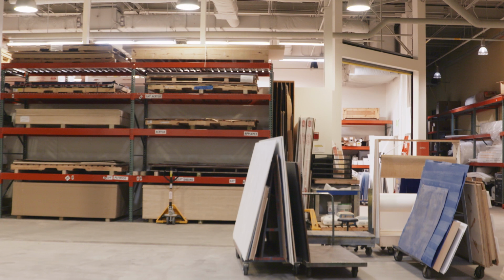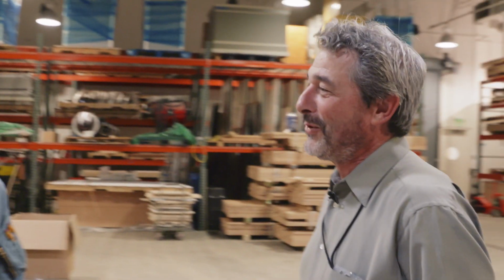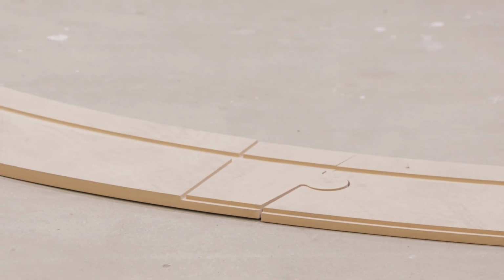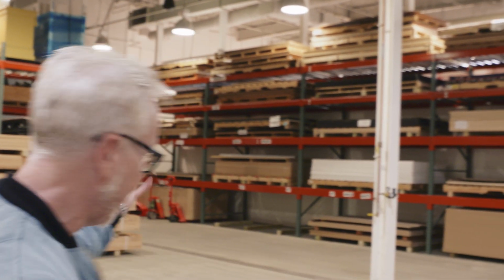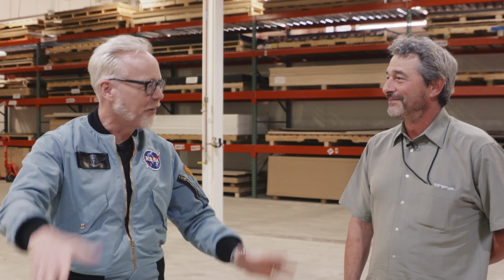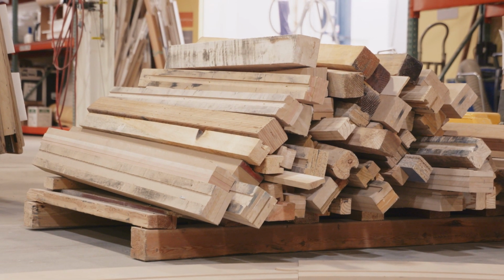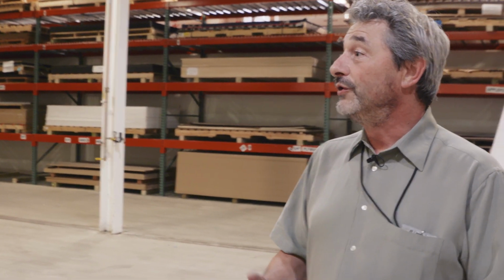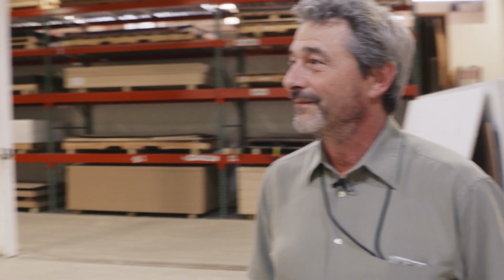Adam Savage Learns About Smithsonian Exhibits' Installation Process!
Door size, load-in route, sloping floors or walls ... These are all reasons why Smithsonian Exhibits works on installation before they even START a build. Adam Savage gets the full rundown of the complicated exhibit install process from head of production Chris Emo.